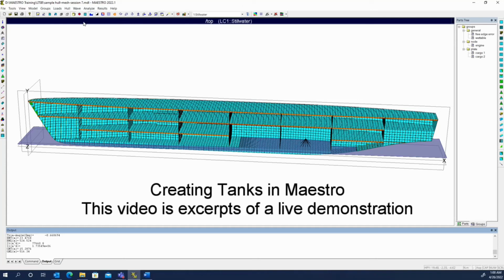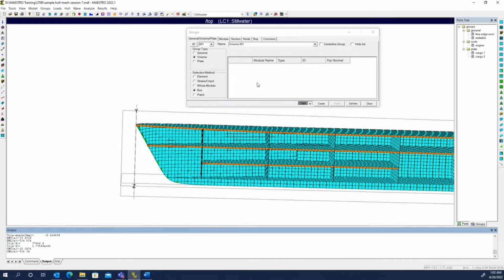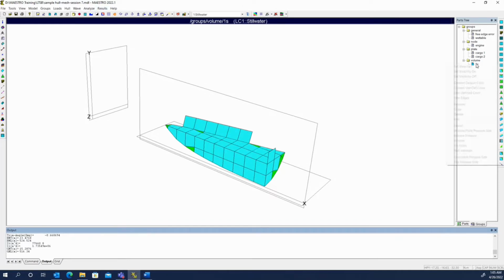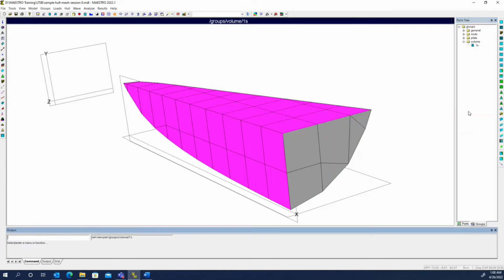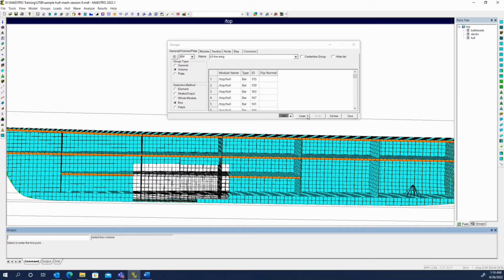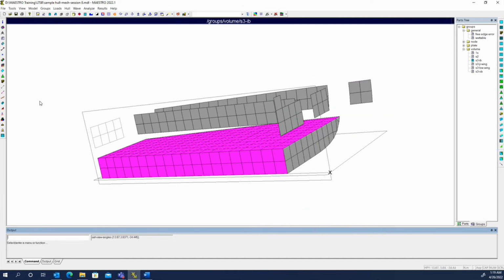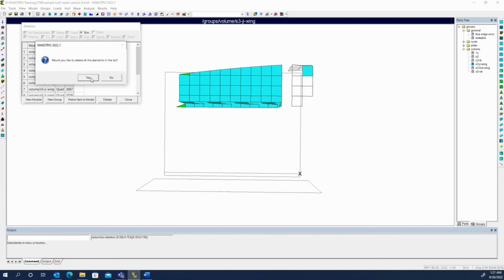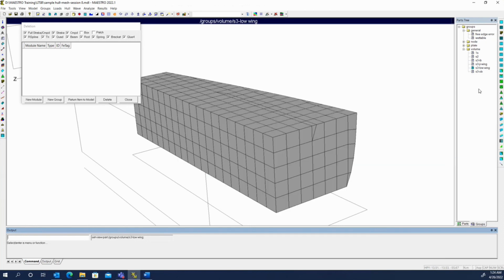Defining Tank Loads in MAESTRO